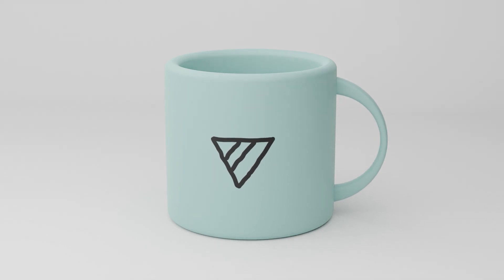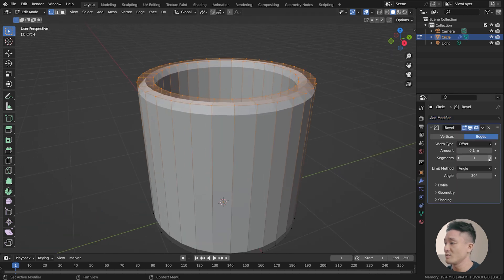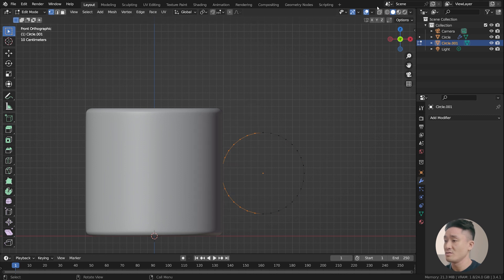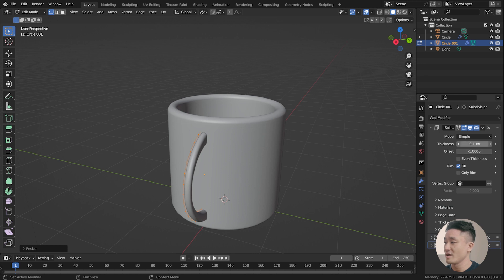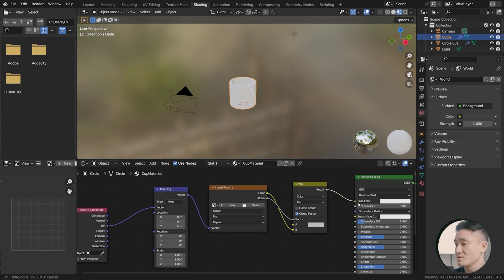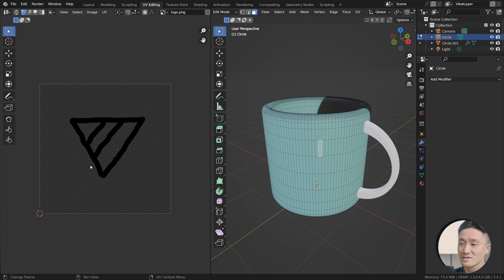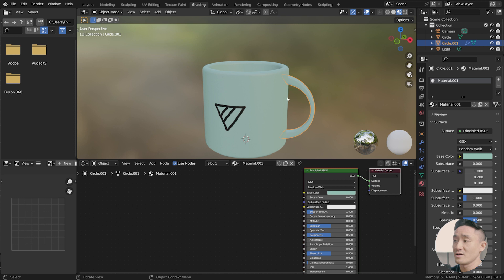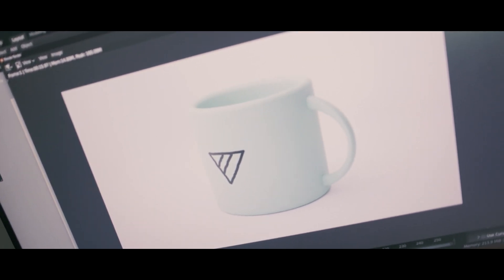Create a CUP with custom LOGO texture - Blender Tutorial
Learn how to create a cup with a logo texture and also the background and lights in Blender.

Chapters:
1:00 - Cup modeling
2:43 - Handle modeling
5:59 - Putting logo on the cup
10:30 - Backdrop  and lighting

👇 What you might find useful for creating 3D NFTs 👇
RAPTOR Plugin for generating 3D NFTs in Blender:

1. FREE - Forever

2. BASIC

3. PRO

4. MAX
✅ All functions the PRO version has
➕ supports ANIMATIONS
➕ Batch export of animations
➕ Material randomization

4. ULTRA
✅ All functions the MAX version has
➕ P-recise Rarity and Amounts of trait
➕ Trait rules